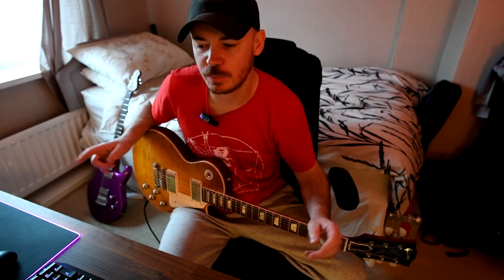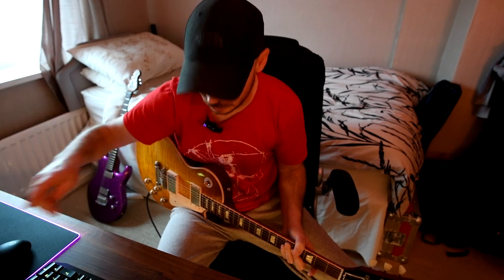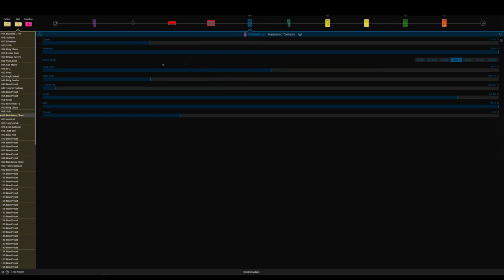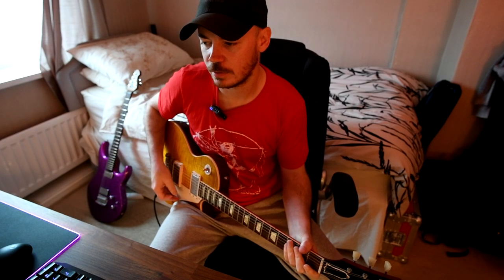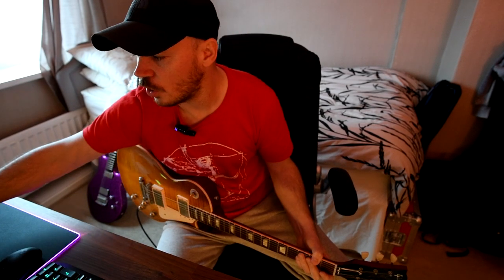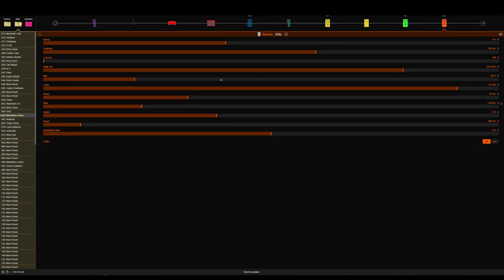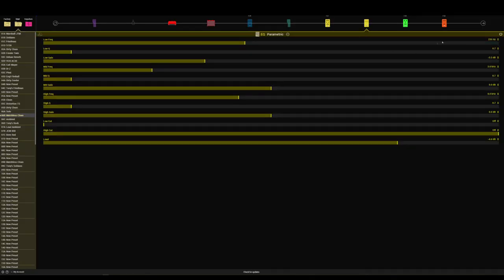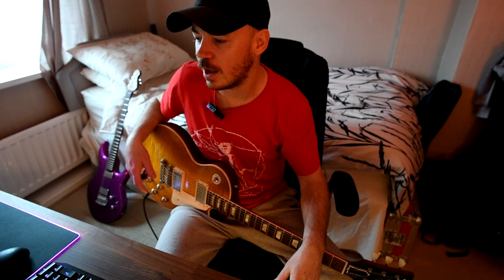Line 6 POD GO!! - That BIG, Clean Ambient Delay!! - Free Preset!!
I've made a preset based around that big, ambient delay sound that many people enjoy, myself included. It's based around the lovely Matchstick CH1 amp in the POD GO.

Here's the link, please enjoy and give me a thumbs up for payment since it's free 😁👍

The preset is called, 'Tony's Amb Delay'